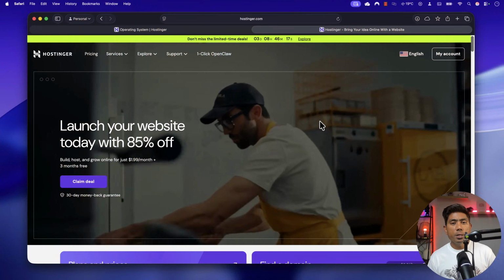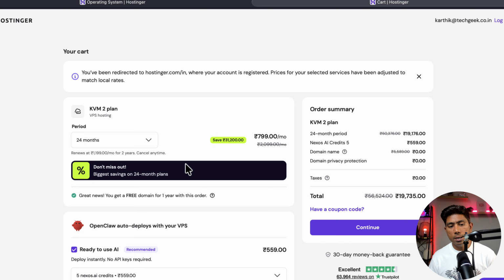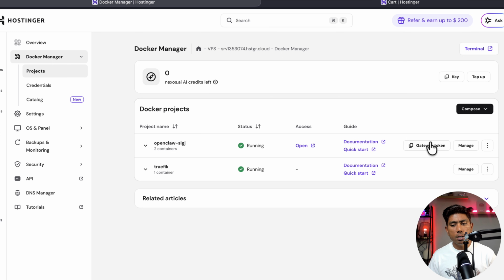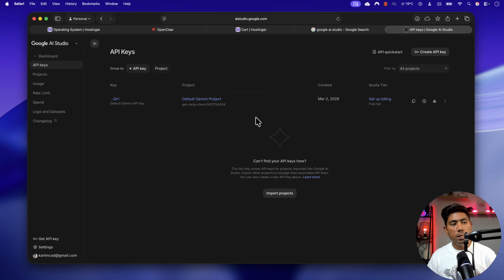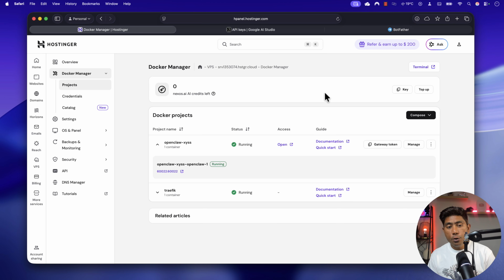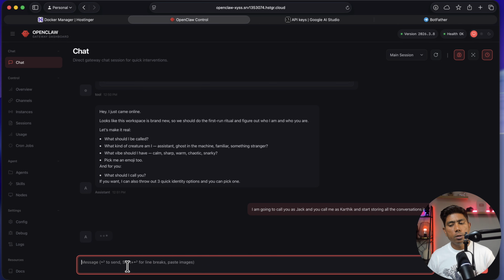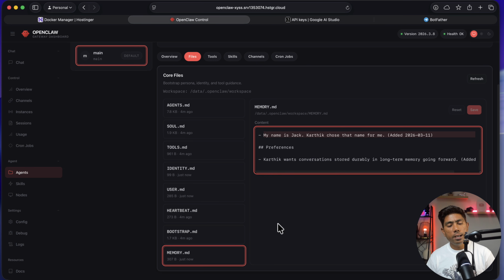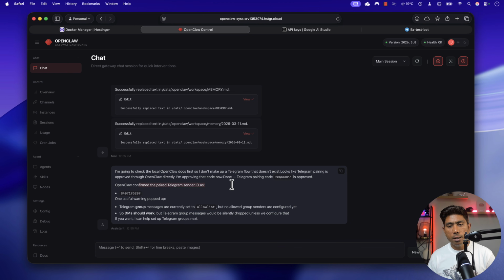Your OpenClaw Setup is NOT Secure — Here's the Fix (Hostinger VPS)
In this video, I'll show you the ONLY secured way to run OpenClaw using a Hostinger VPS — so your agents, credentials, and workflows stay protected at all times.

🔐 What you'll learn:
✅ Why running OpenClaw locally is a security risk
✅ How to set up OpenClaw on a Hostinger VPS step by step
✅ Best practices to lock down your environment
✅ Why VPS is the production-ready way to run OpenClaw

My AI related Courses for you to empower today:
Learn my latest course launched this week on ZERO Code AI Tests: Automate Software Tests in Plain English

Docker & Kubernetes